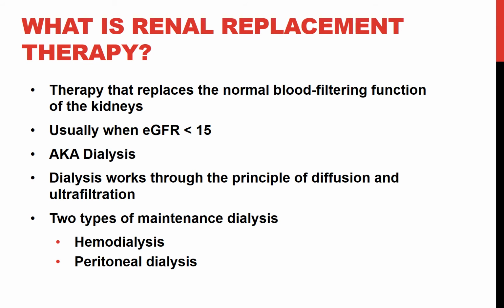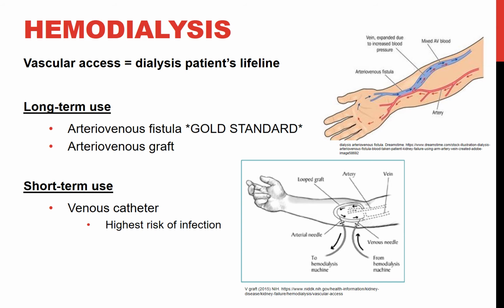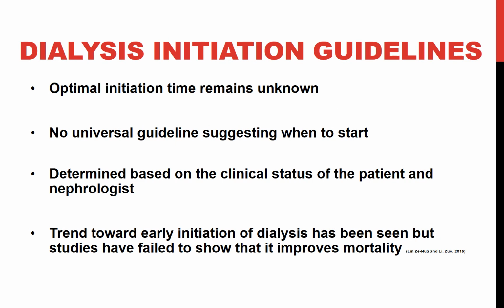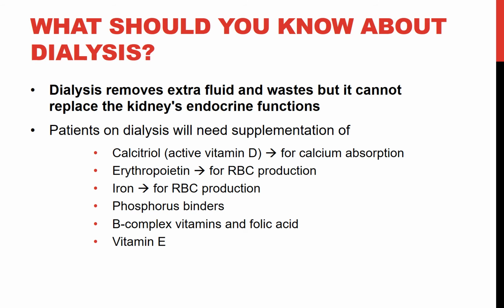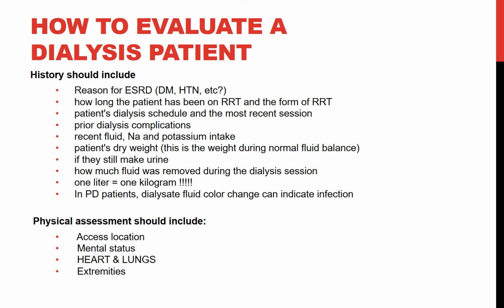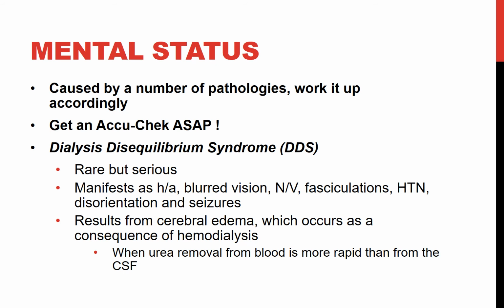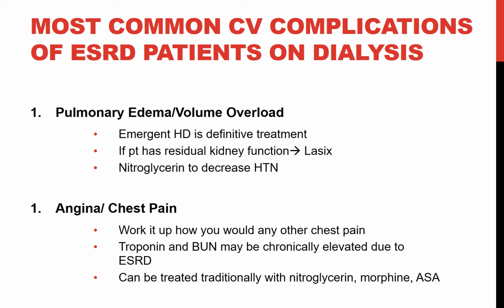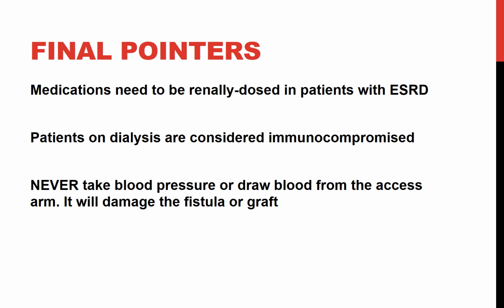Renal Replacement Therapy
Renal Replacement Therapy in the setting of end stage renal disease